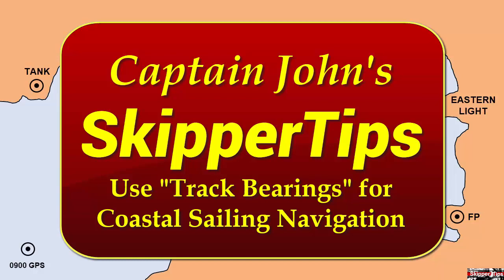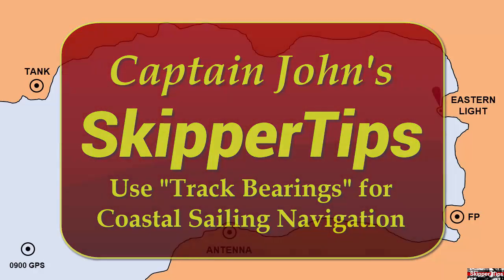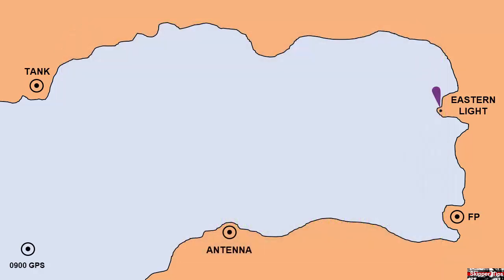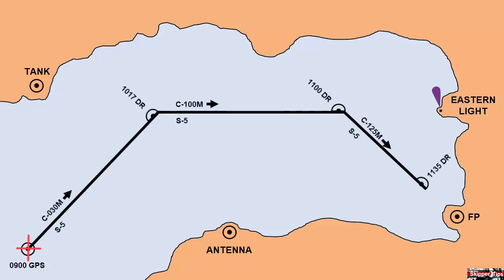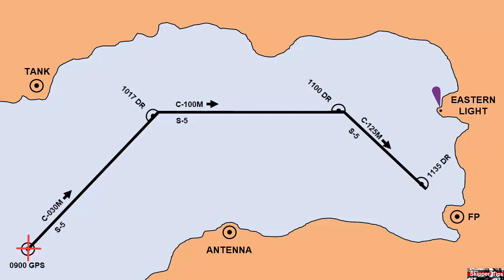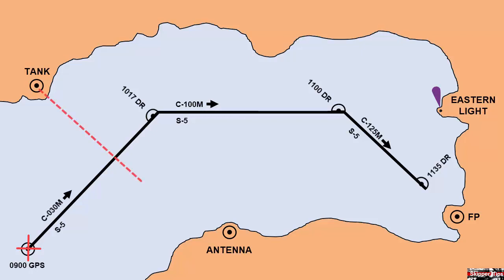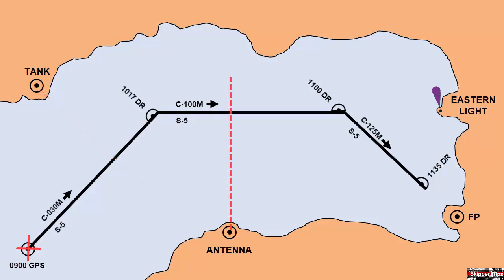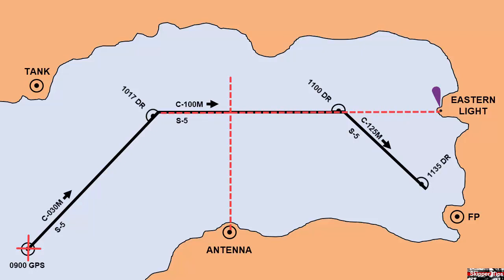How to Use "Sail Track" Bearings for Coastal Sailing or Cruising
Sail along the coast and gusty winds or tidal current can set you onto a shoal. What two simple steps will give you a fast, easy sailing navigation solution day or night? Know what it takes to get your boat home, GPS or no GPS.